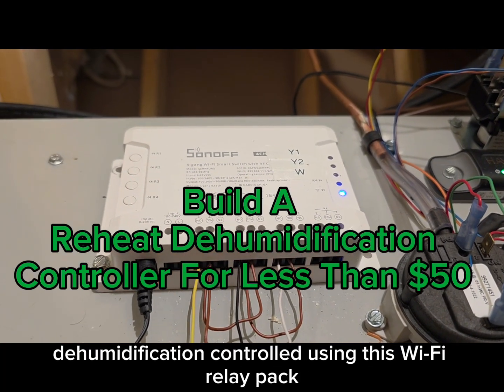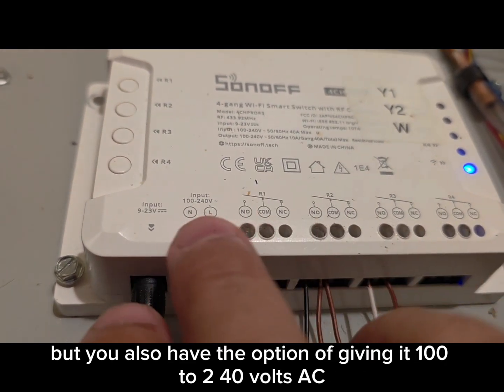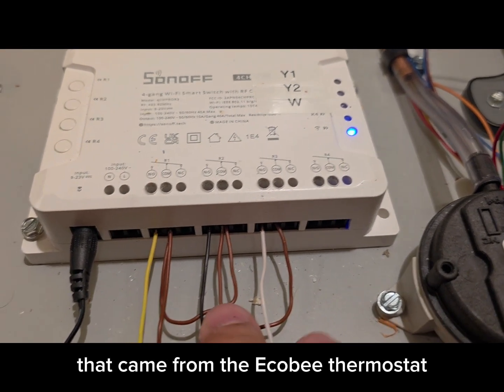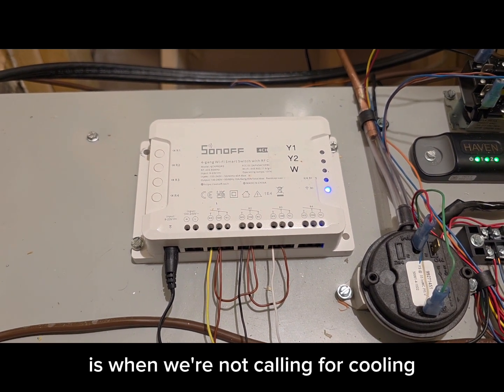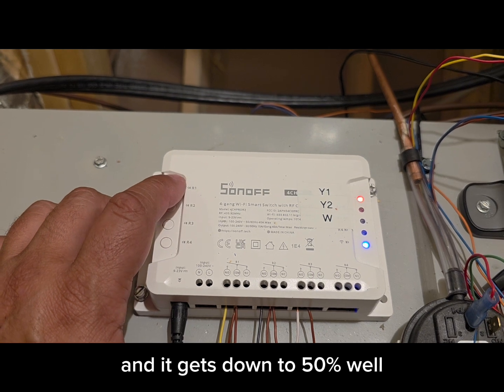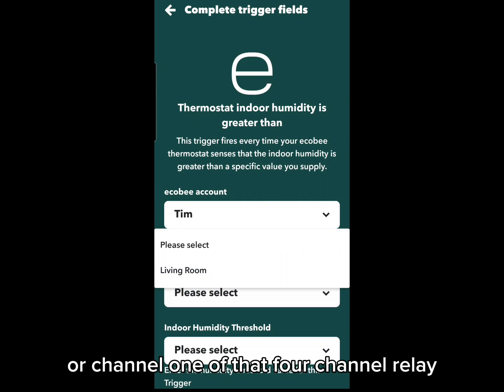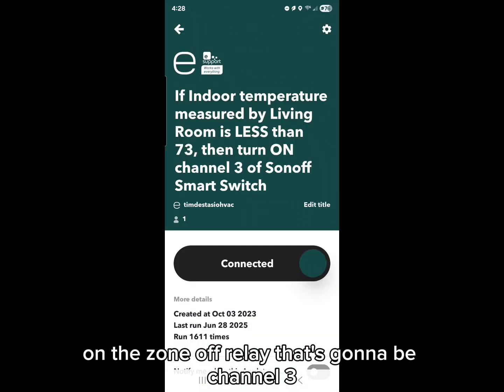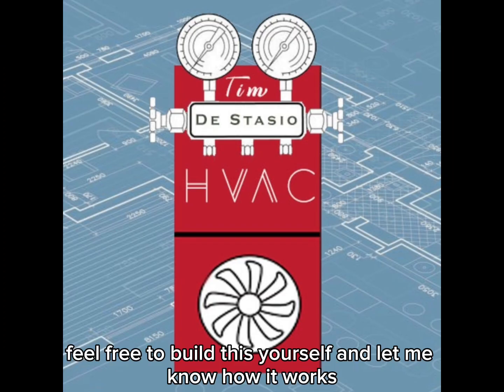DIY Heat Pump Reheat Dehumidification Control For Under $50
This kit allows you to use the heat pump and electric strip heat you already have to dehumidify your house. You'll need:

Sonoff 4 Channel Relay
Ecobee Enhanced or Premium thermostat
Some basic wiring
Ewelink app
Ecobee app
If This Then That app